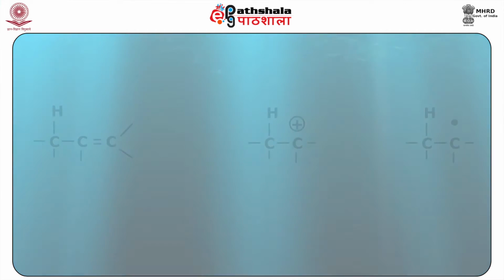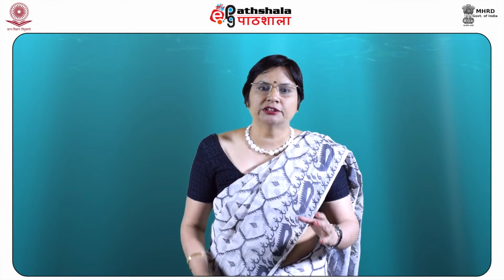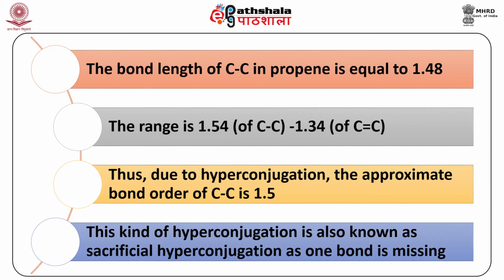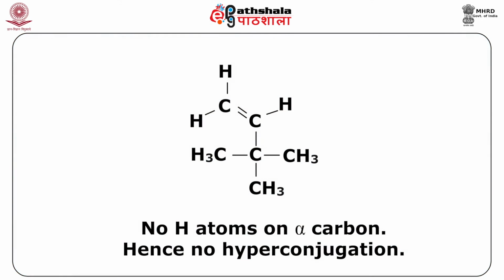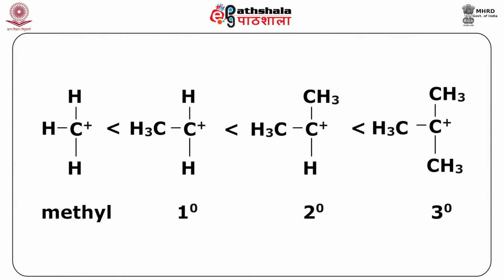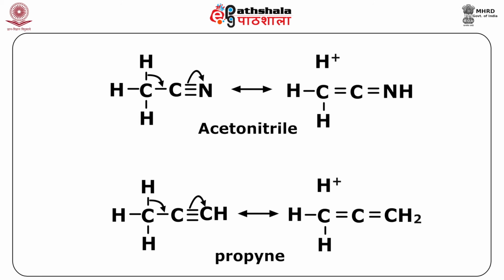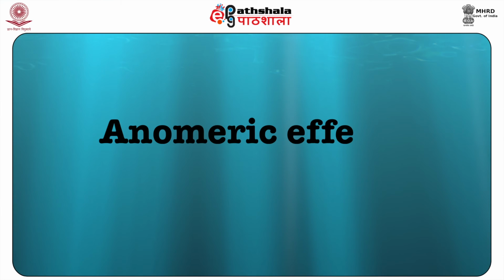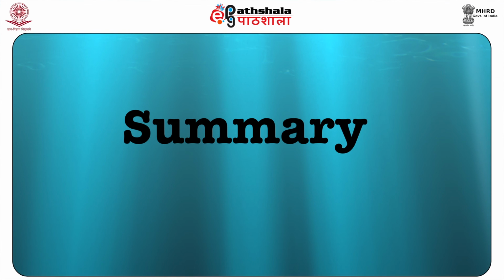Hyper-Conjugation (CHE)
Subject  : Chemistry